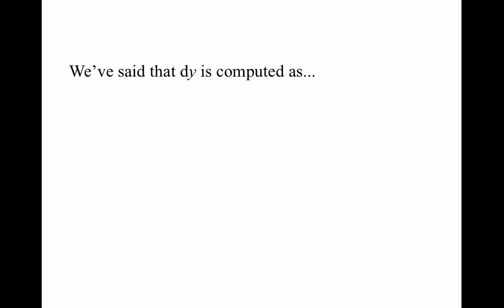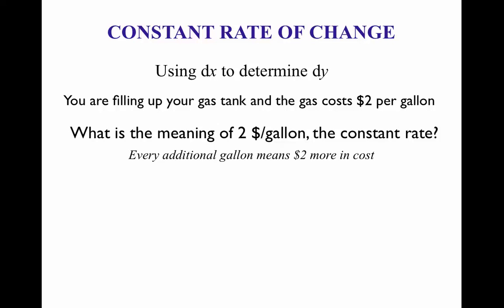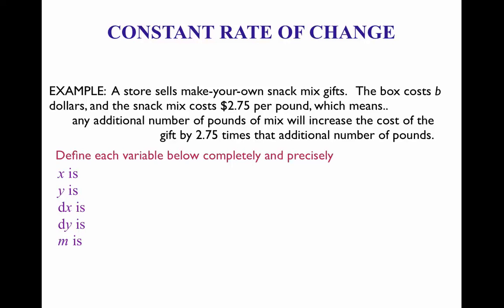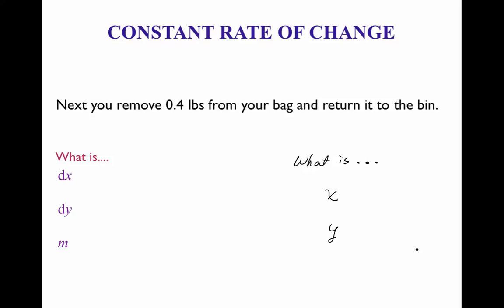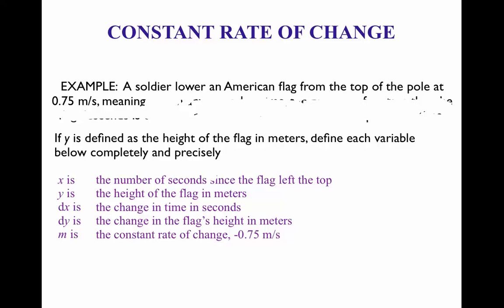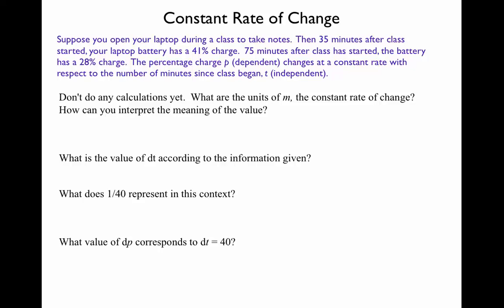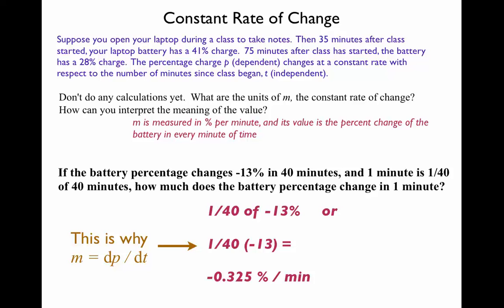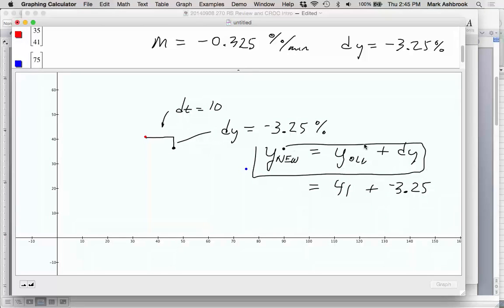MAT 270 Th Jan 28: Essence of Constant Rate of Change